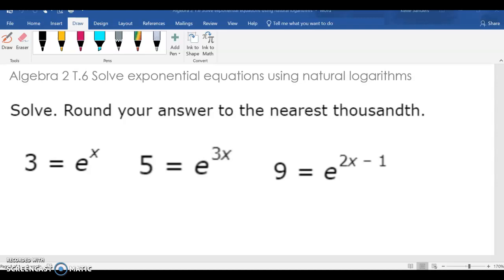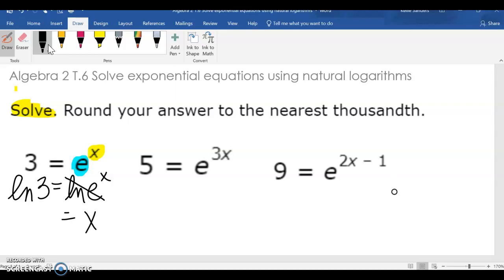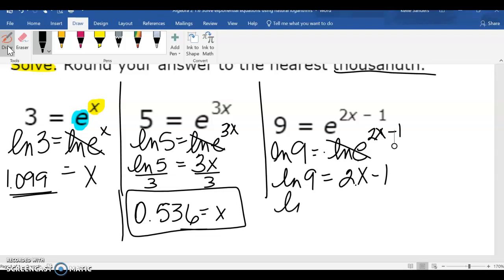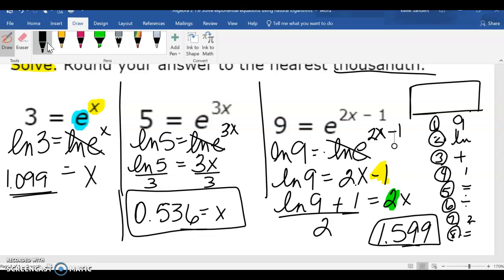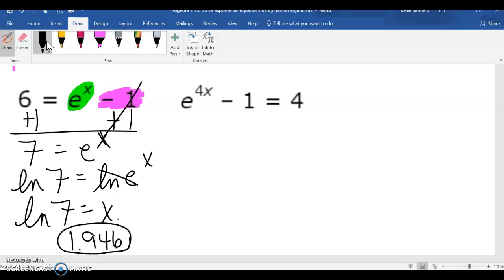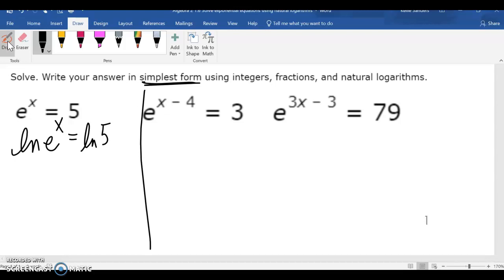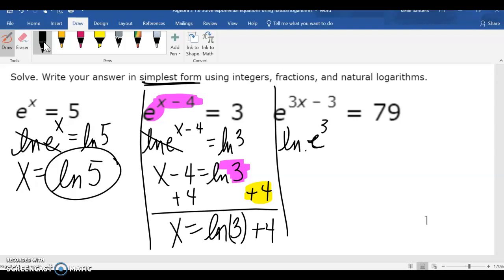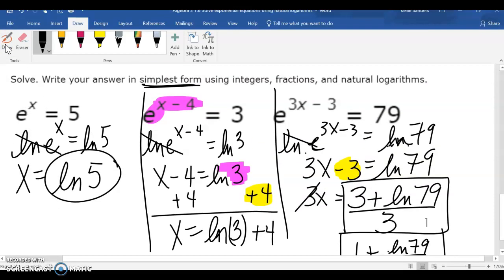Algebra 2 CC.3